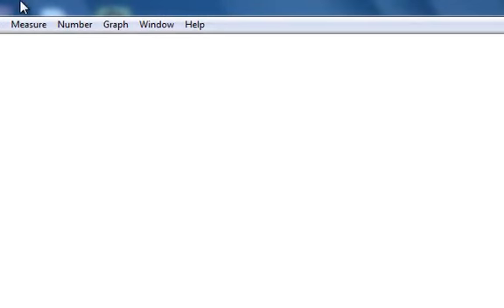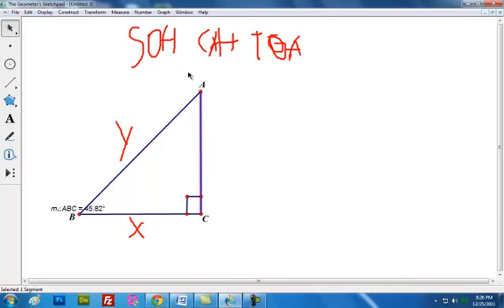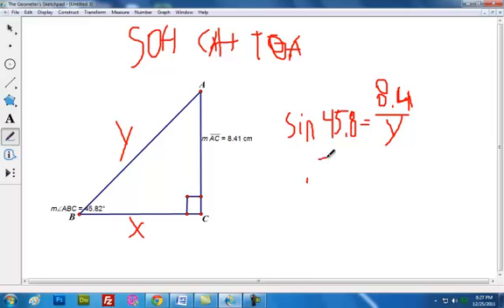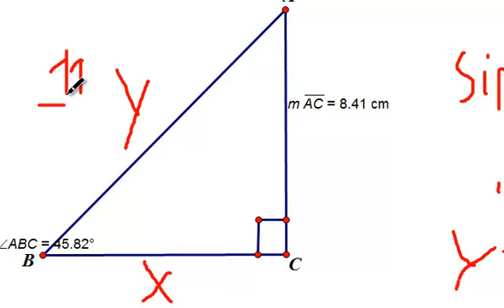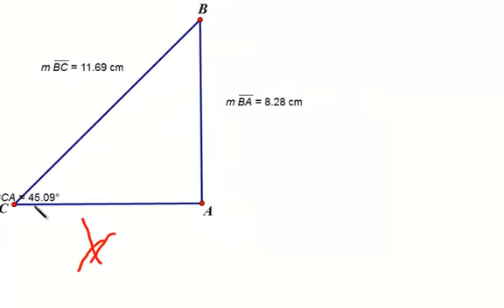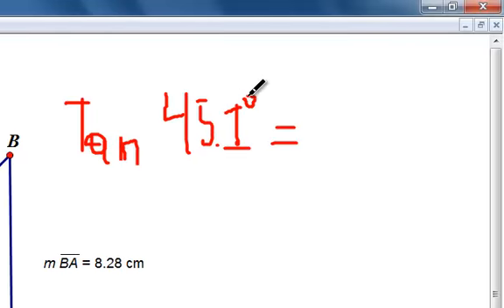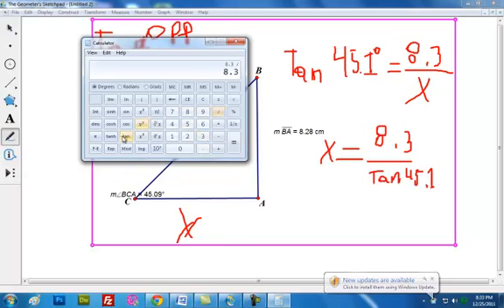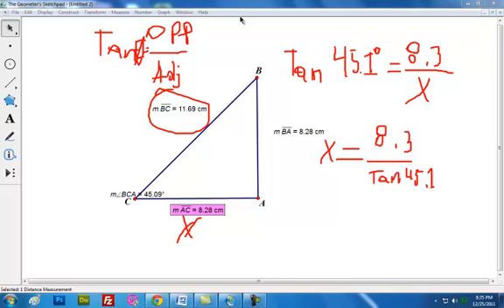Trigonometry Functions SOHCAHTOA